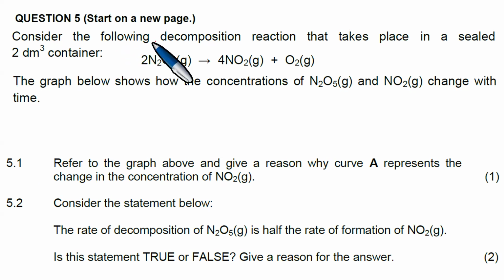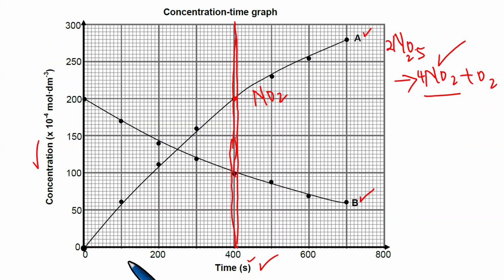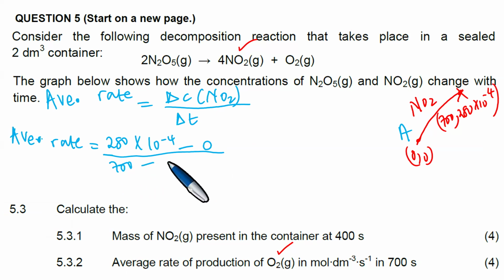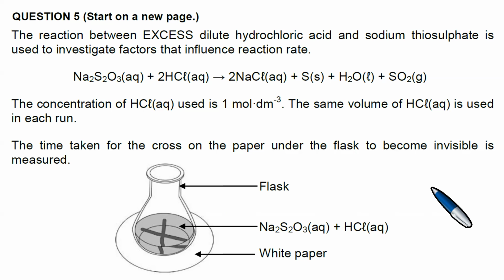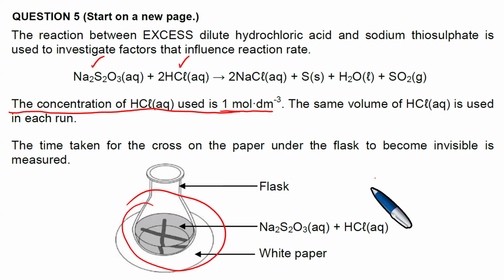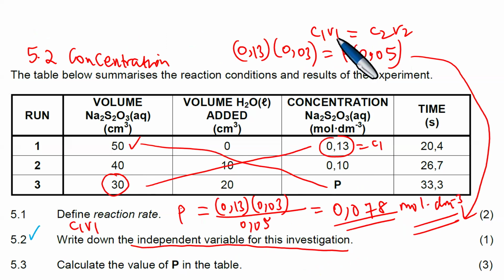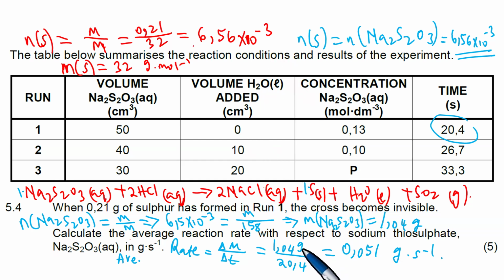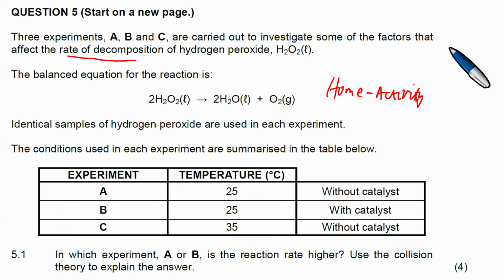Chemistry Grade 12:Rates of Reaction |Concentration | Volume | Number of Moles | Sodium Thiosulphate